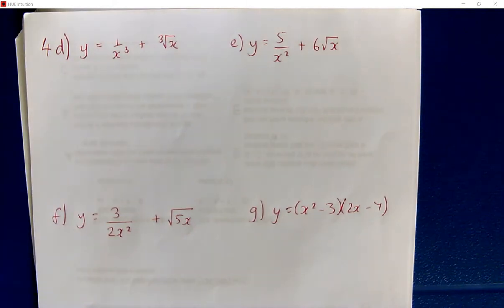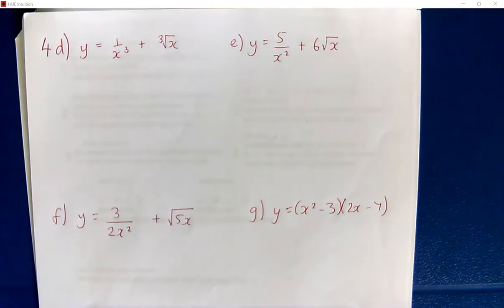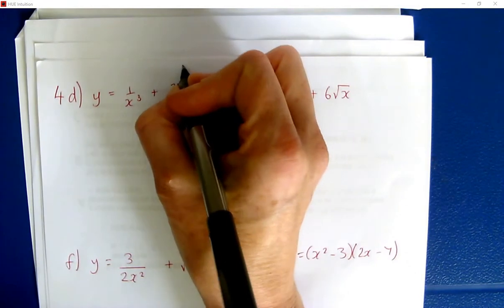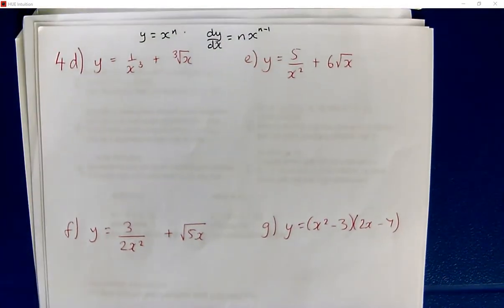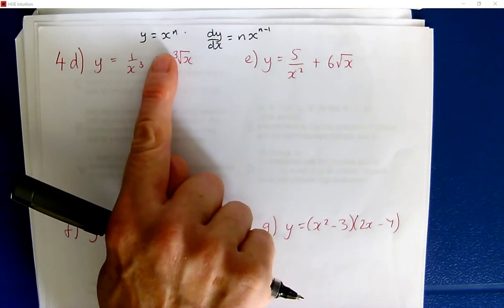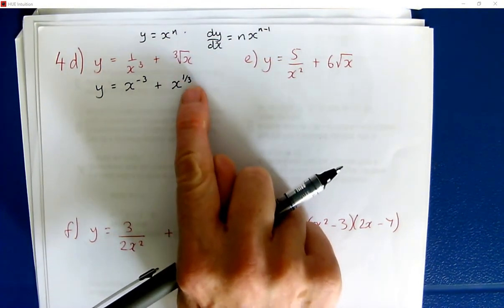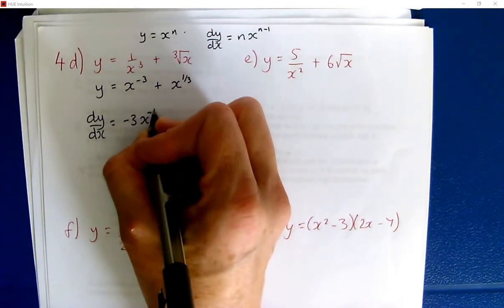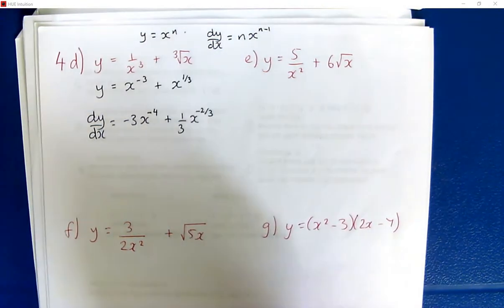help for q4 differentiation hwk 1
This video reviews some questions for AS level maths using the basic differentiation result for x^n.